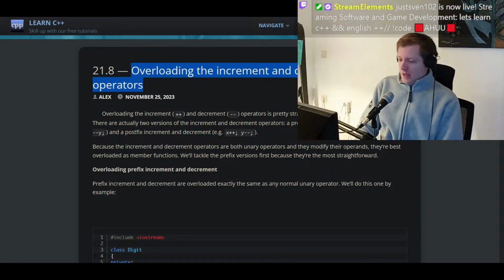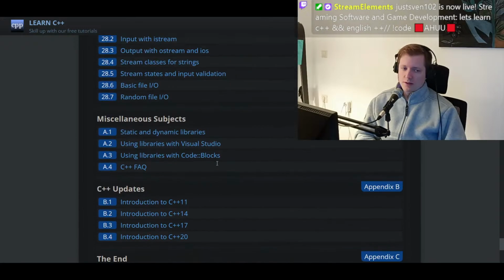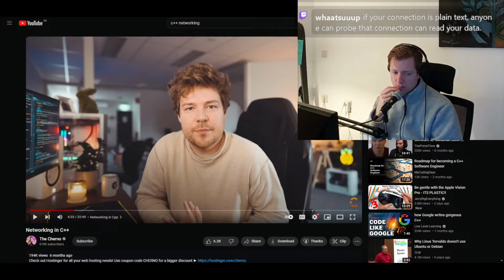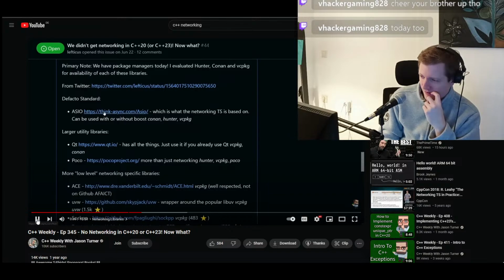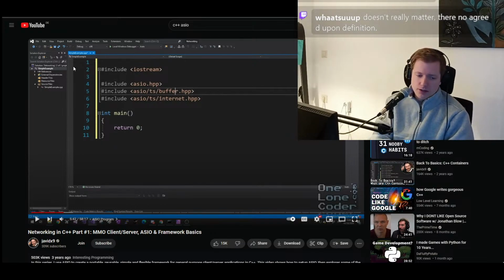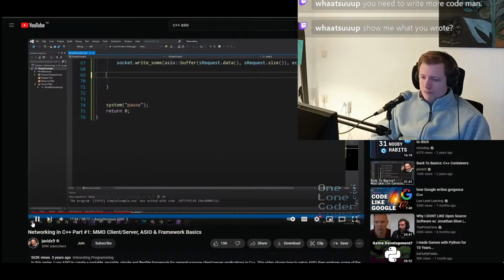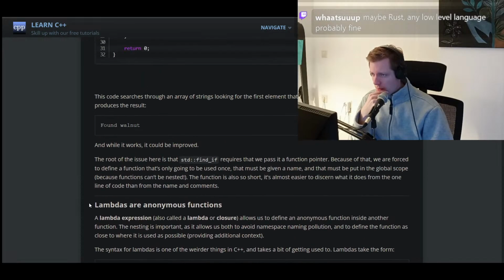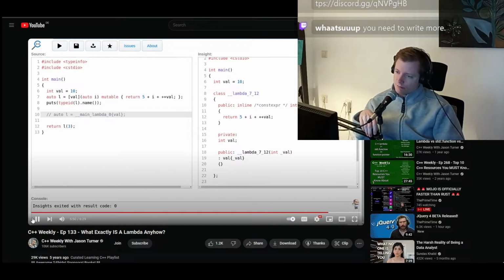🔴 Live Coding | The C++ Learning Journey 🚀🚀 Overloading the increment and decrement operators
Embark on "The CPP Learning Journey" LIVE with Sven! 🚀 Join us for a deep dive into C++ programming essentials and advanced concepts. From syntax fundamentals to memory management, templates, and concurrency, Sven's got you covered. Engage with our community, ask questions, and participate in live coding challenges. Don't miss this opportunity to boost your programming skills! 🚀💻